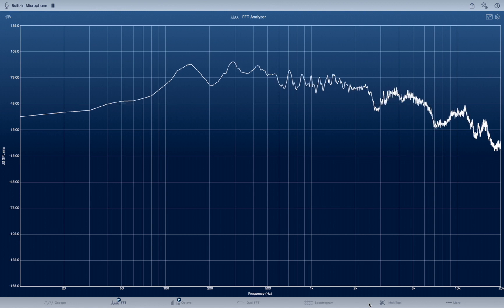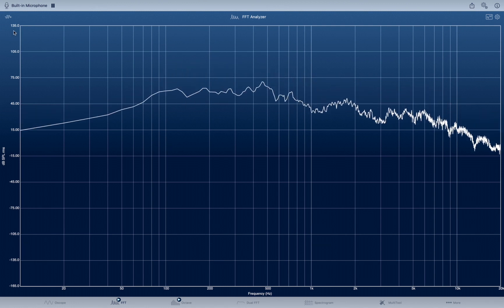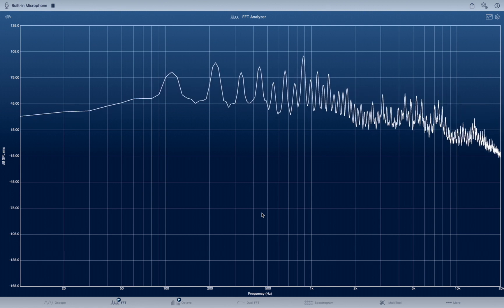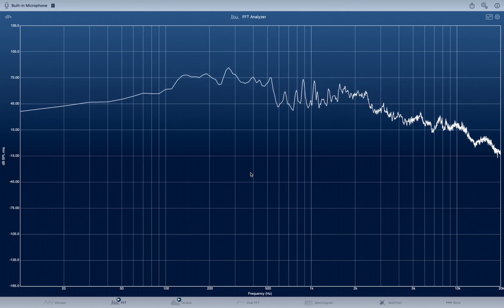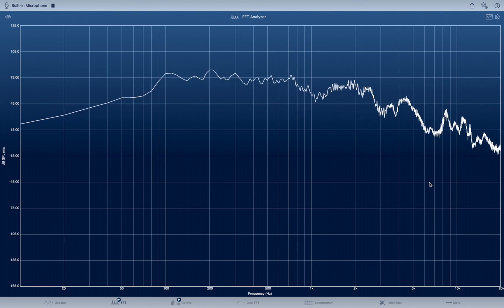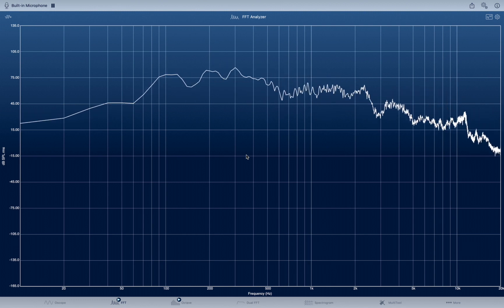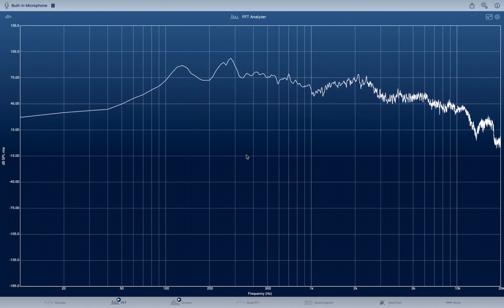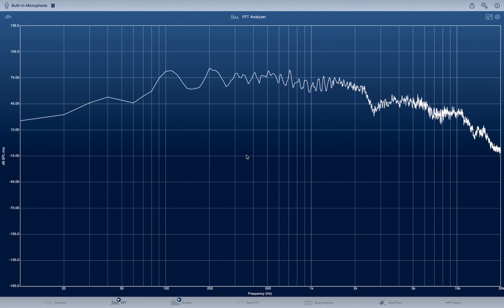BrainScan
Mind reading Tech explained